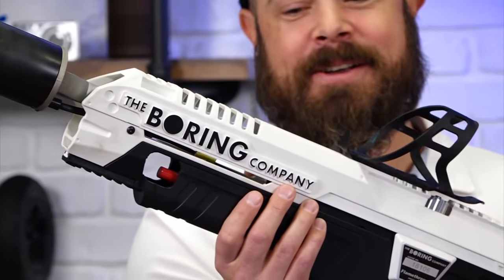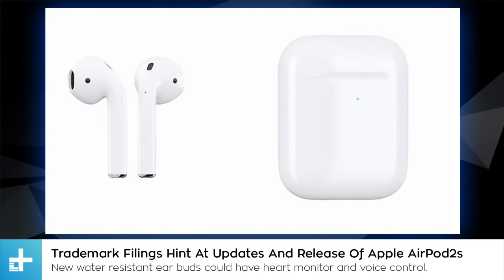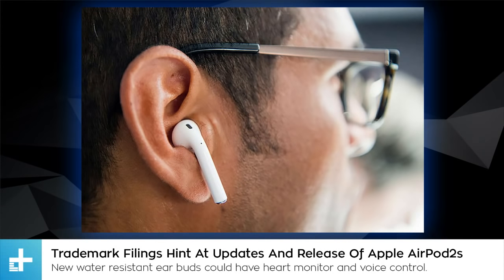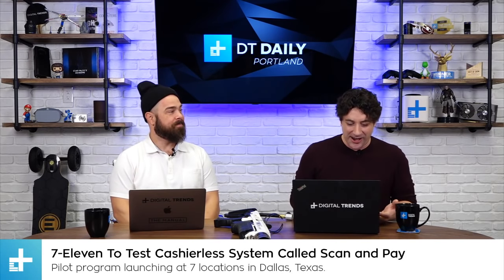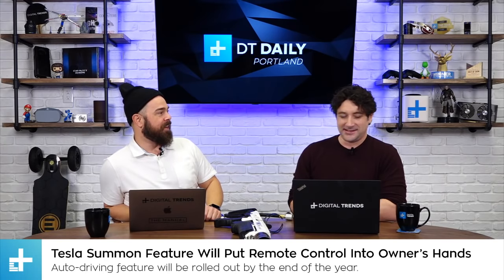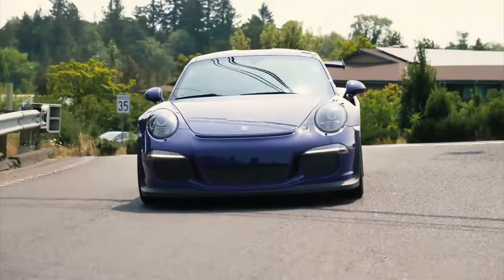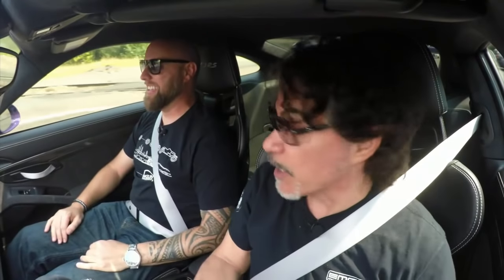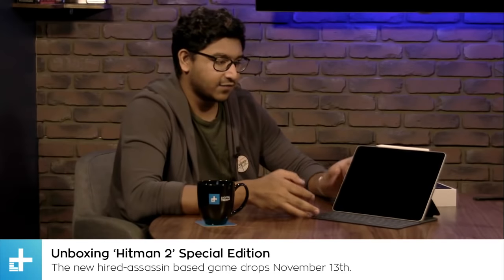DT Daily Ep 11, Nov 6, 2018: Alexa tells you to vote, Behind the Wheel preview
On today's episode: It's voting day and Amazon.com's Alexa is here to keep you informed but their HQ2 content may have been rigged. 503 Motoring's Tim Walbridge joins to talk about a new series Behind the Wheel.